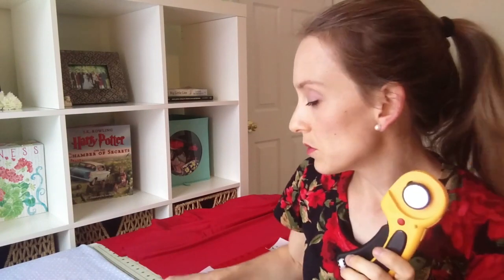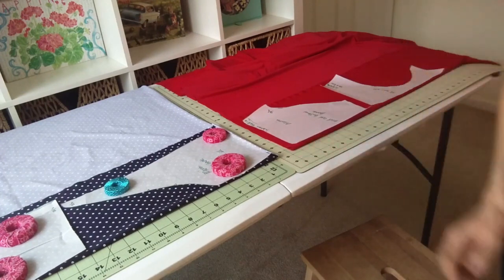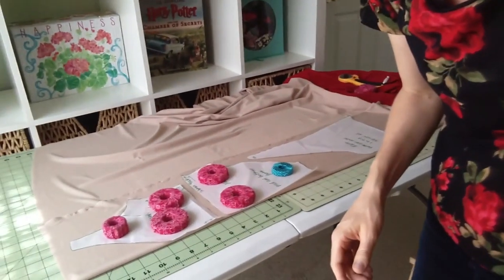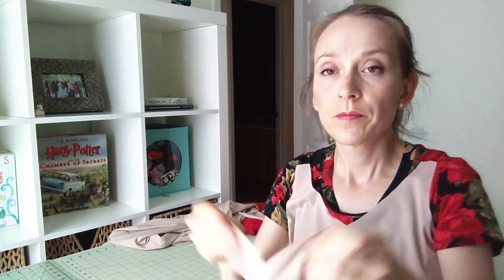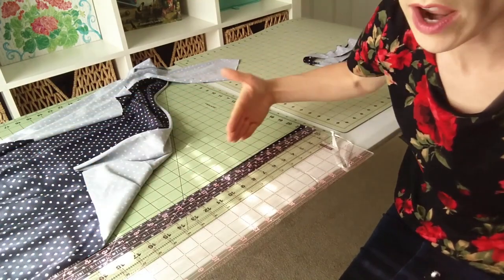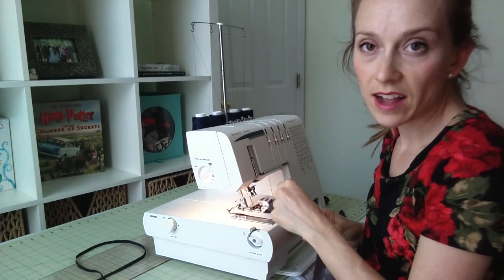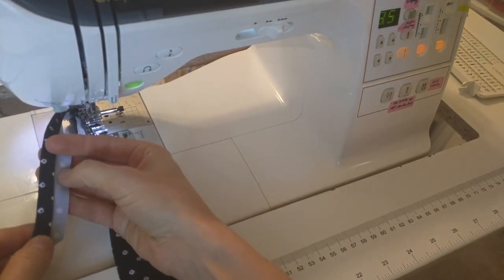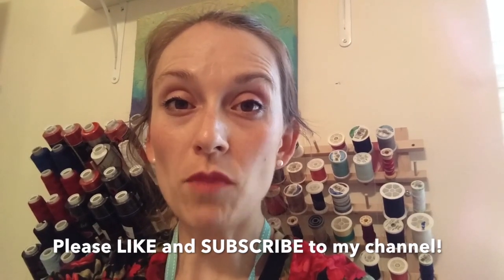How to Sew a Tankini - Mairin Sew Along DAY 2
This Mairin Swimsuit Sew Along DAY 2 video will teach you how to sew the Womens' Mairin Swimsuit PDF Pattern by Sew A Little Seam. '

The products/sewing notions mentioned in this video can be found in my blog post

This pattern has dozens of options.  For my sew along video I am sewing a TANKINI.

This video goes over:
-Cutting Out
-Covering the Ties

for more sewing inspiration, including womens' and girls' pattern reviews, TUTORIALS and TIPS!

Not sure how to sew with swim? Check out this blog post!
**The 10 Best Secrets for Sewing Swimwear**